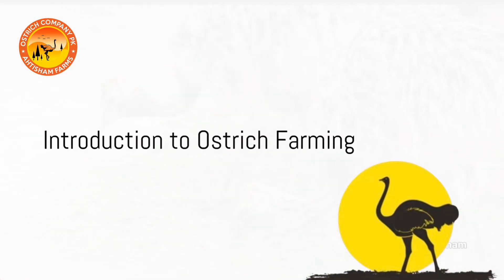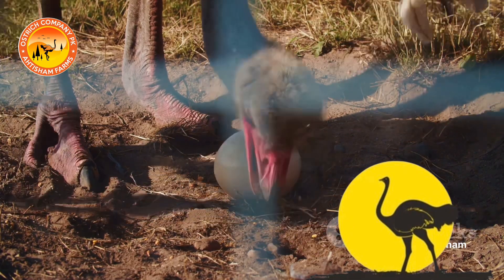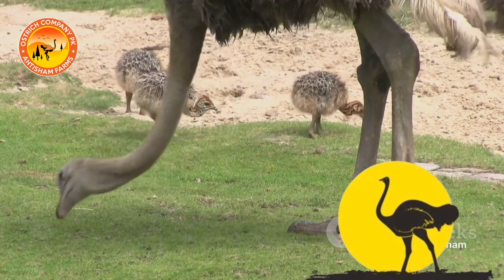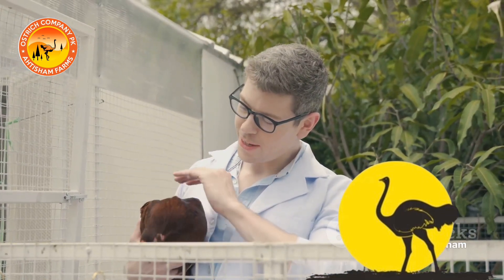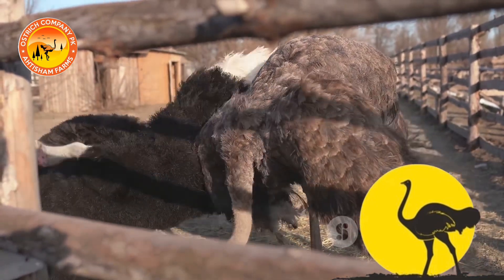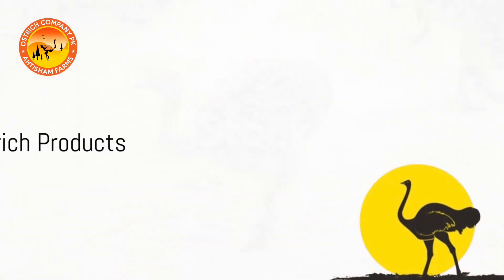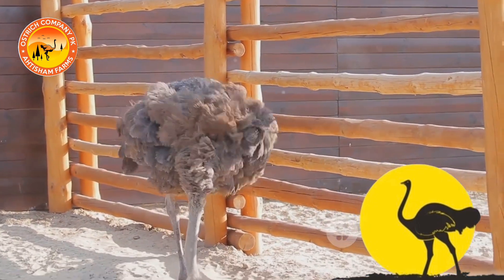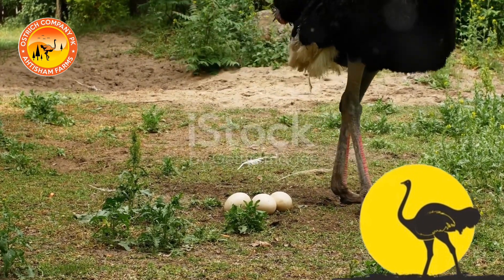Ostrich Farming | Ostrich Hatching to Harvesting | Ostrich Laying Eggs | Ostrich Company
Ostrich Farming -  Welcome to our ostrich farm, a place where the journey from egg to harvest unfolds with care and expertise. Our video takes you through the meticulous process of ostrich farming, showcasing the dedication and knowledge required to raise these magnificent birds.The journey begins with the ostrich egg, one of the largest and most prized in the world, carefully incubated for 42 days until hatching. The chicks are then nurtured in a controlled environment, receiving a balanced diet and expert care to ensure healthy growth.As the ostriches mature, they are moved to spacious paddocks designed to mimic their natural habitat, complete with dust bathing areas and shelters for protection. Regular health check-ups and vaccinations are administered by our experienced veterinarians to maintain their well-being.During the breeding season, males perform elaborate courtship dances to attract females, leading to the laying of eggs in designated nests. These eggs are carefully collected and placed in our advanced incubation facility, optimizing hatching success rates.Our farm not only focuses on the health and welfare of the ostriches but also utilizes their products sustainably. Ostriches are primarily raised for their lean meat, high in protein and low in fat, as well as their feathers used for various products.When it's time for harvesting, our farm follows strict guidelines to ensure a humane and ethical process. Our commitment to quality and animal welfare shines through every step of the way.Join us on this journey of ostrich farming, where passion, expertise, and respect for nature come together to create top-quality products and a sustainable farming environment.

Ostrich Company Pakistan (Lahore)